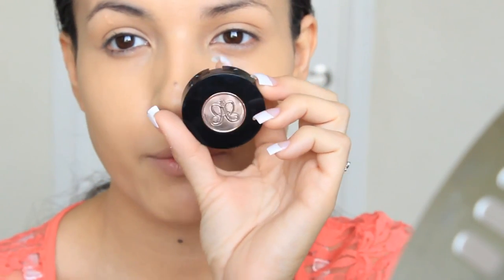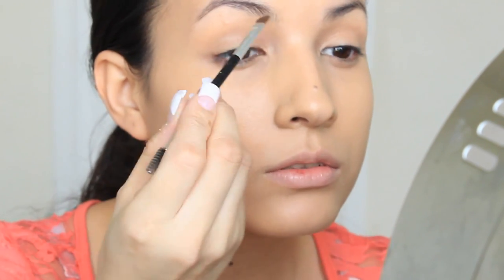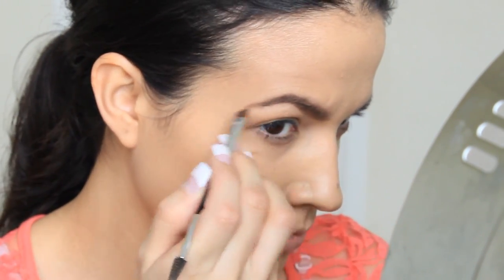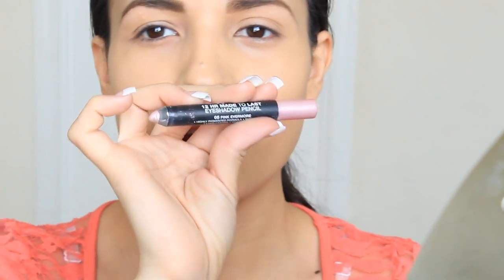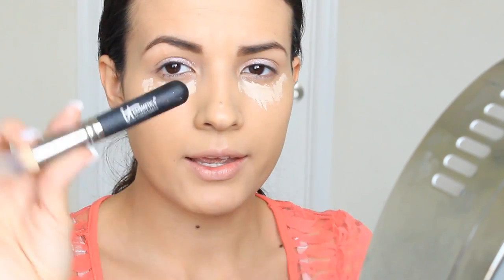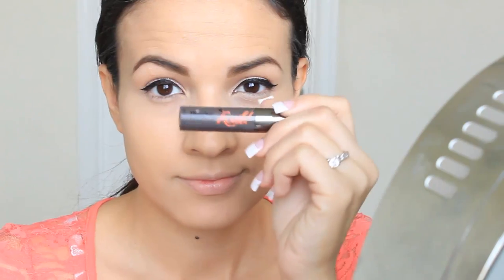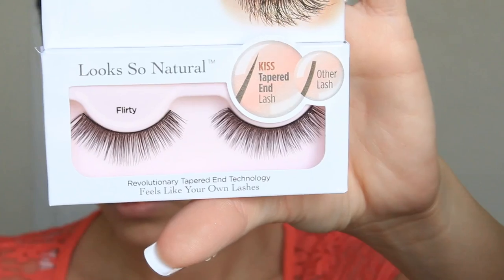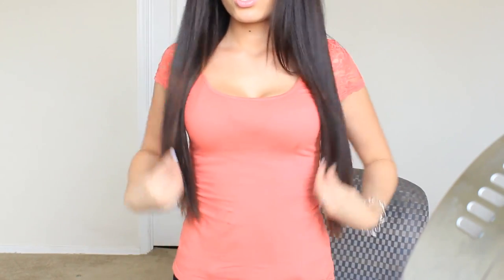My Everyday makeup & hair Ft Style House wet to dry Flat iron!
ponds rejuveness
neutrogena healthy skin natural beige
Anastasia brow kit
Jordana 12 hr made to last eyeshadow pencil (Pink EVERMORE)
Motives Liquid Correction Concealer - Fair
The balm- betty lou manizer
kiss lashes look so real(flirty)
URBAN DECAY
Super-Saturated High Gloss Lip Color

MAGIX Movie Edit Pro 17 Plus
(Camera) Canon Rebel eos t3i